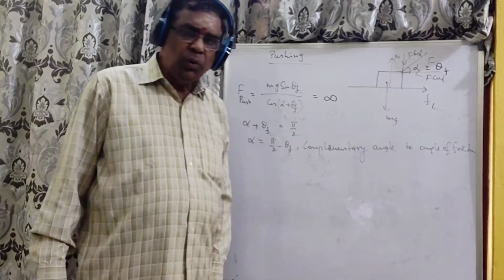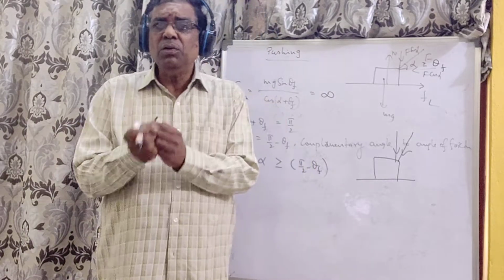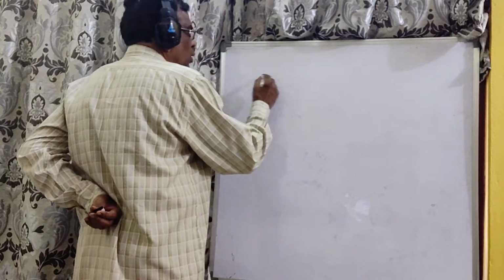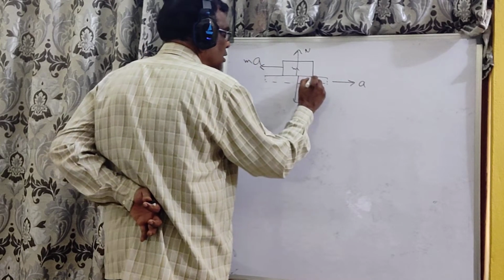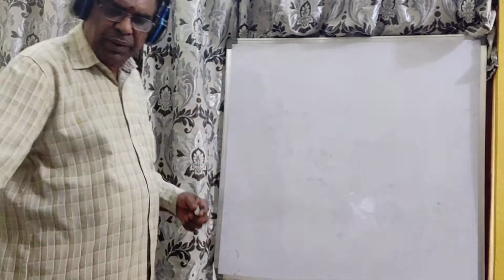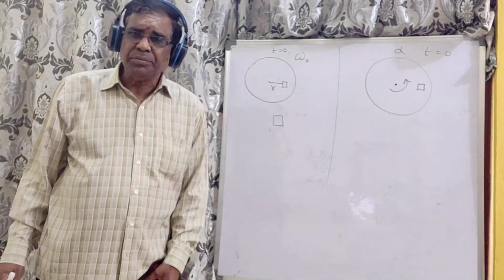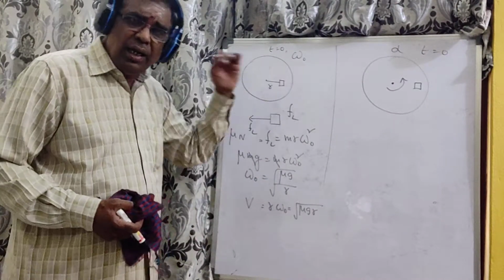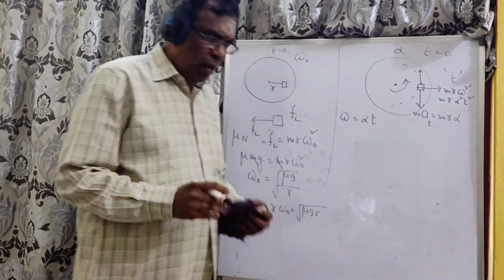Dynamics 15 A